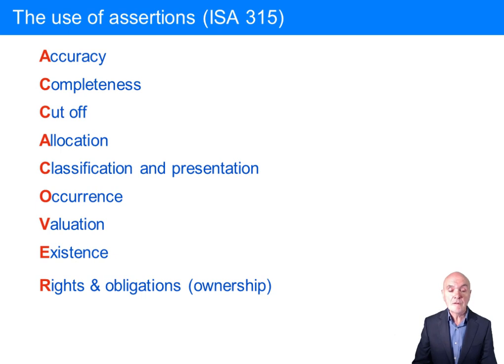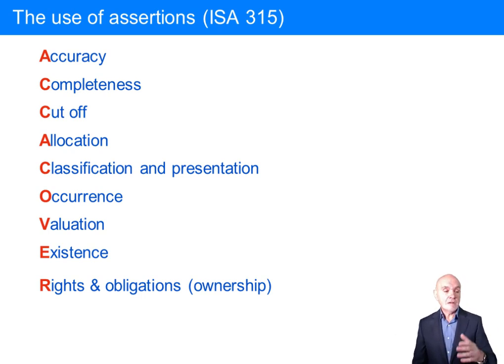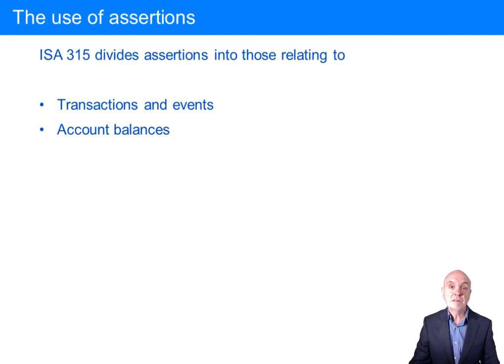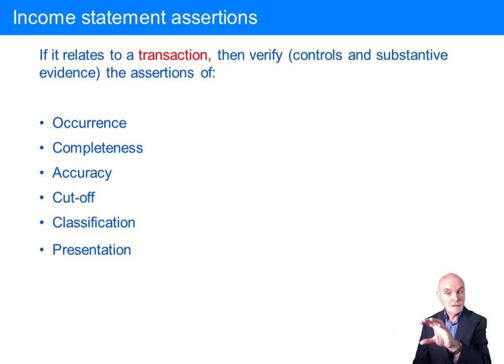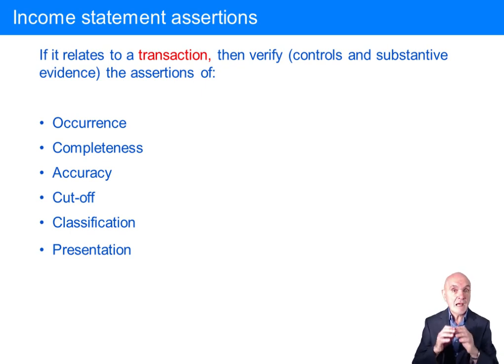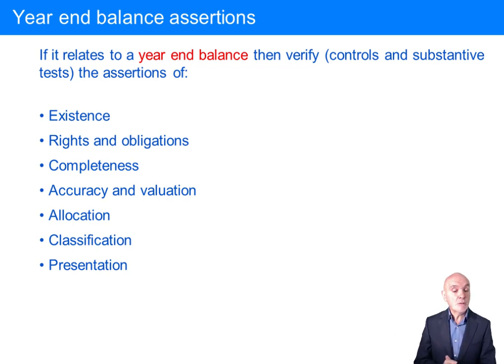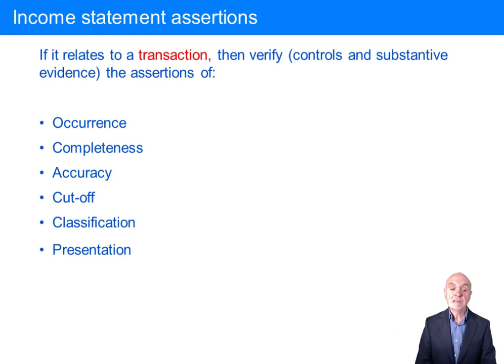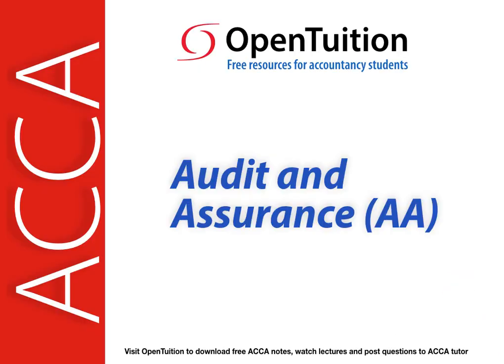The Final Audit – the Assertions Revisited - ACCA Audit and Assurance (AA)